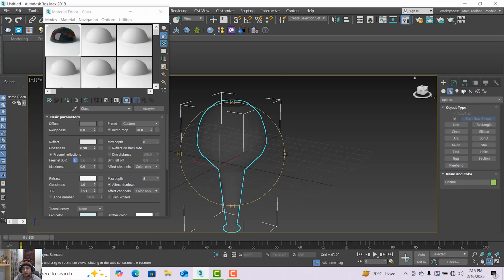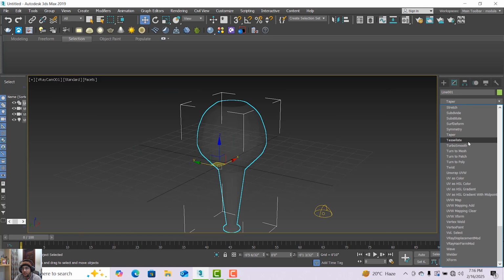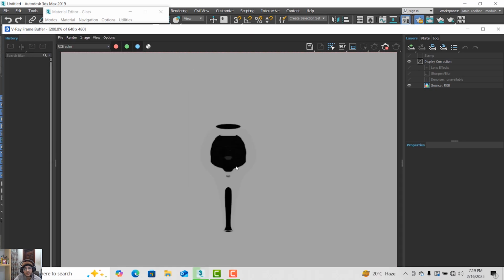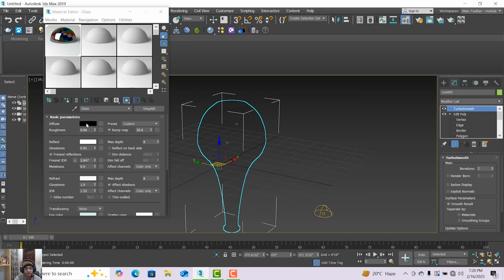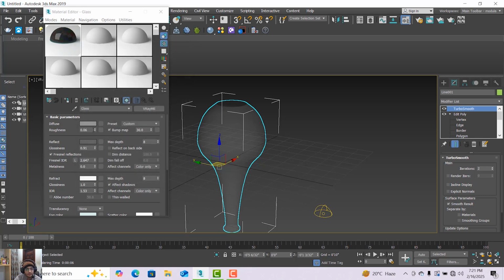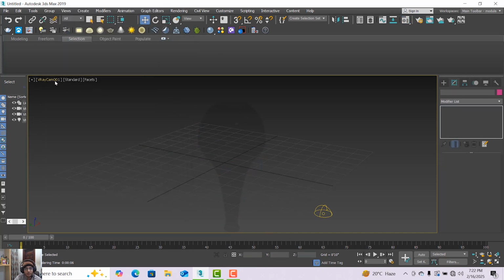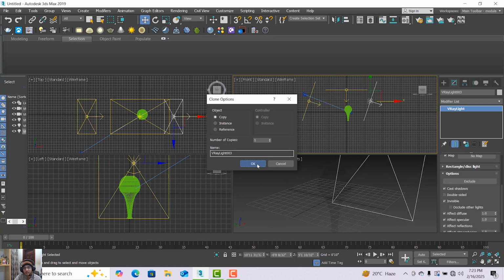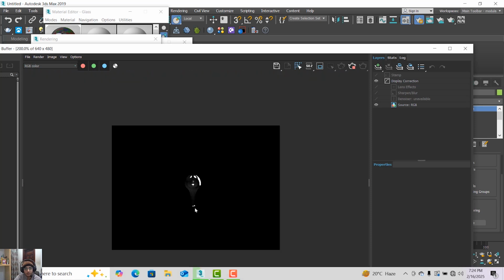3dsmax Tutorial-20 Modelling Glass (Part-2)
In this Video Tutorial You are Going to Watch Modelling Glass (Part-2)